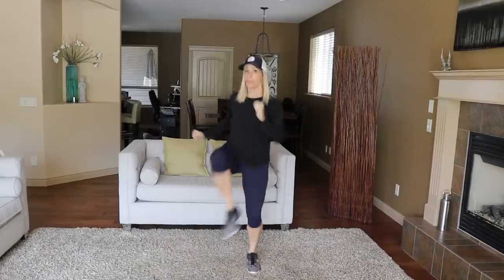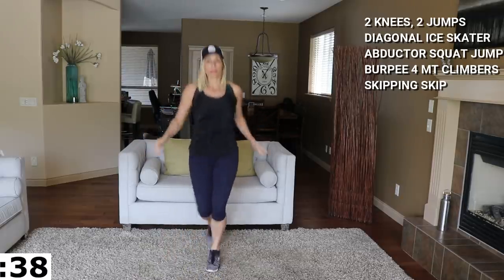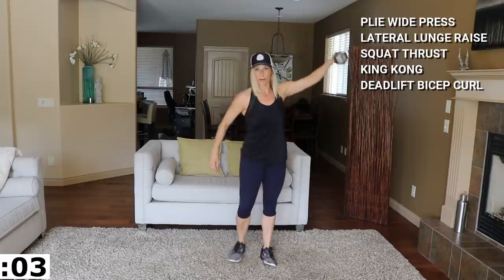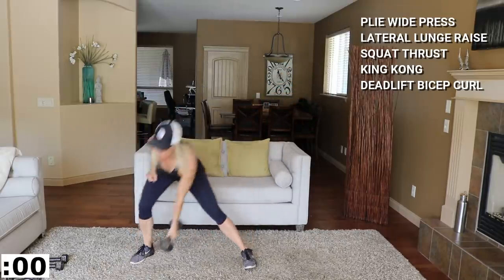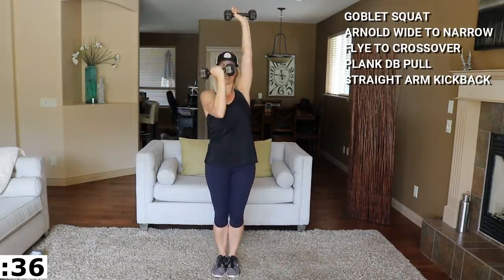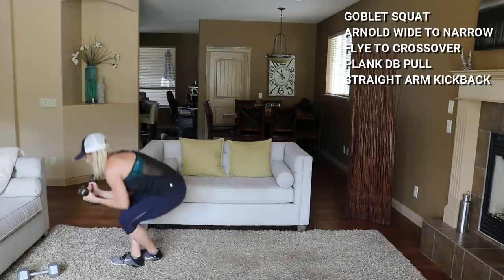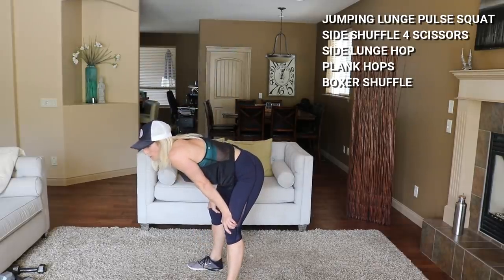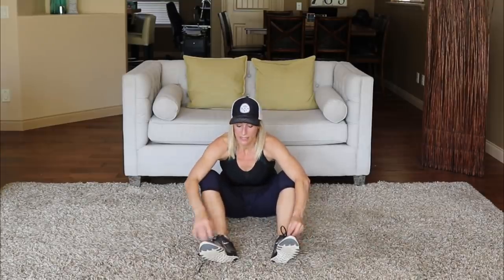50 Minute FAT BURNING HIIT STRENGTH | Tracy Steen HIIT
50 Minute Fat Burning HIIT Strength - In this workout, we are doing segments of hiit cardio and segments of strength! Both are going to get your heart rate up, help burn body fat and build lean muscle tissue! This fat burning hiit workout is fast and fun and incorporates elements of strength to bring the heart rate down a bit before we do it all again!

Format: 45 sec work/15 sec rest
cardio/strength

Workout:
Cardio
2 knees, 2 jumps
Diagonal ice skater
Abductor squat jump (brutal)
Burpee 4 mt climbers
Skipping skip
x2

Strength
Plie wide press
Lateral lunge raise
Squat thrust
King kong
Deadlift bicep curl
x2

Cardio
Criss cross front squat
Broad jump, 3 jumps back
Squat jump 1/4 turn
Scissors
Pogo hop
x2

Strength
Goblet squat
Arnold wide to narrow
Flye to crossover
Plank db pull
Straight arm kickback
x2

Cardio
jumping lunge pulse squat
Side shuffle 4 scissors
Side lunge hop
Plank hops
Boxer shuffle
x2

FOLLOW ALONG!